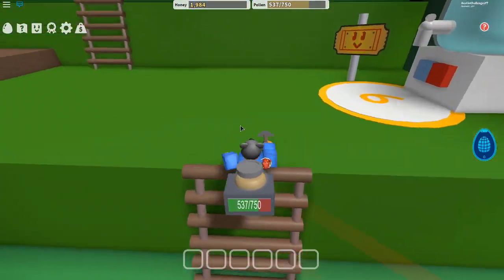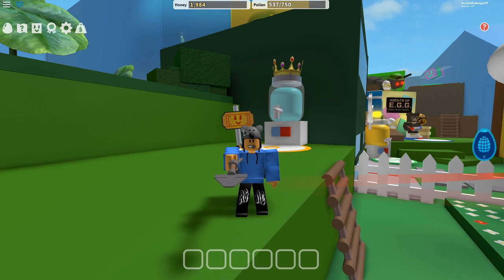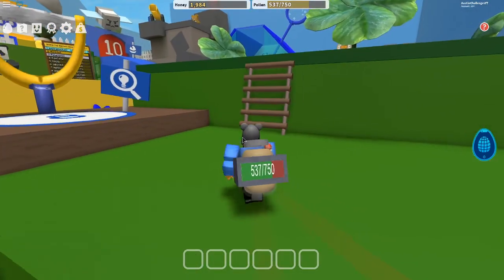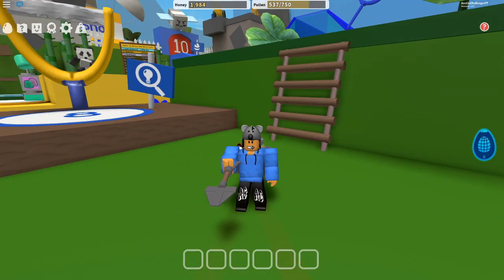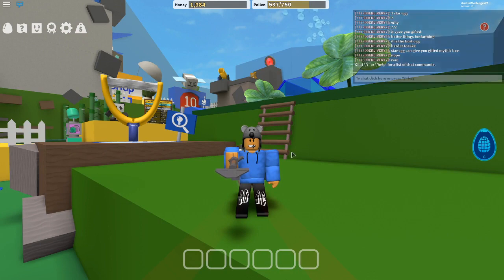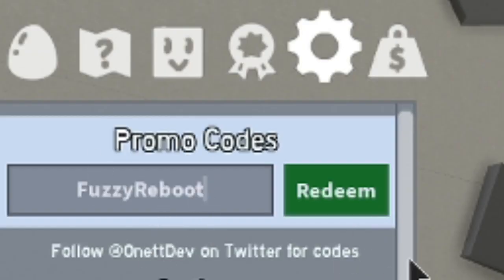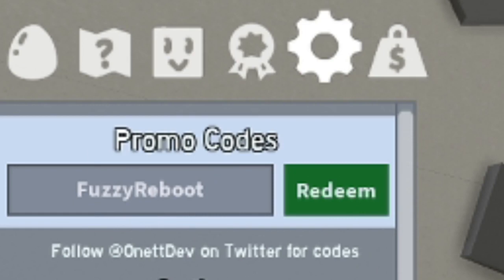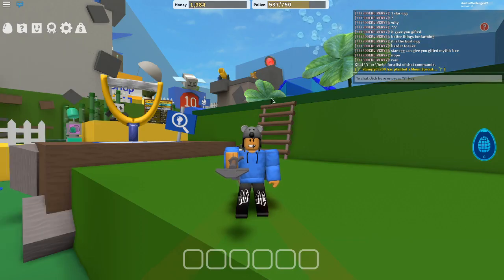ALL *NEW* BEE SWARM SIMULATOR CODES IN 2020 🐣EASTER🐣 Roblox Bee Swarm Simulator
INTRO MAKERS: xeno2D & L0ki2D